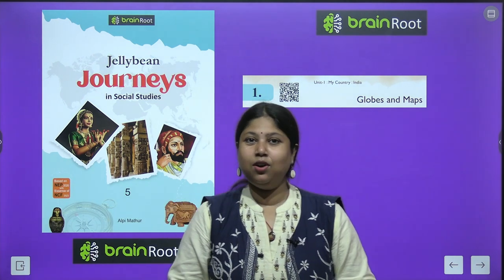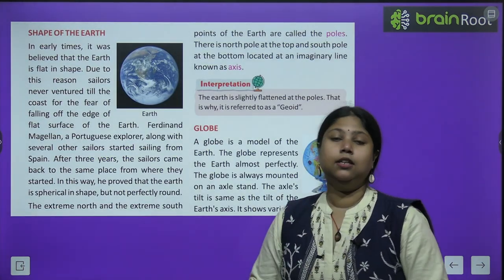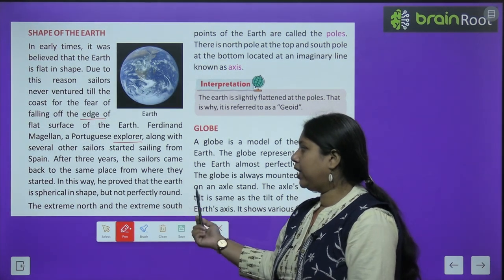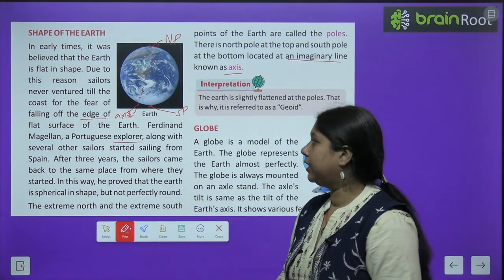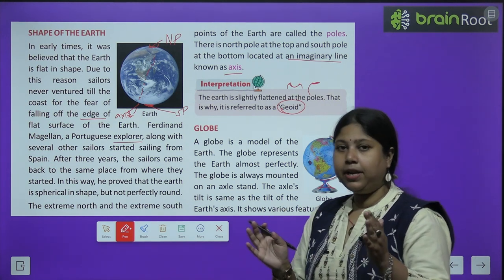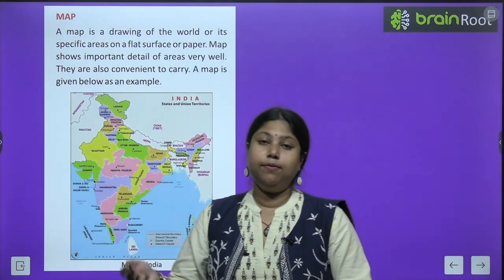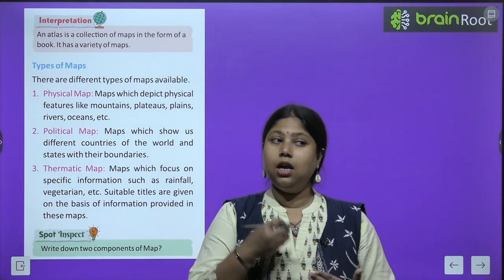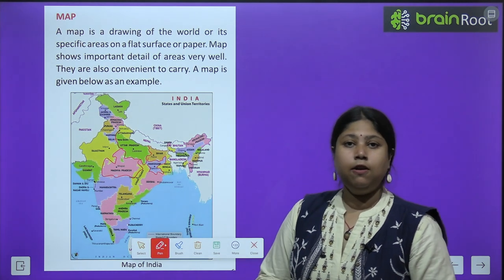BRAIN ROOT SST CLASS 5 CHAPTER 1 GLOBES AND MAPS